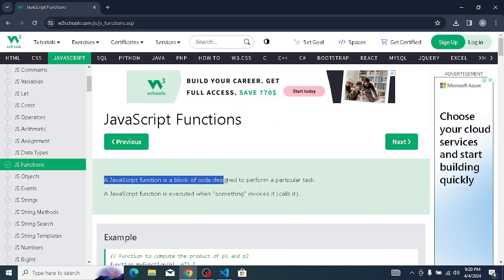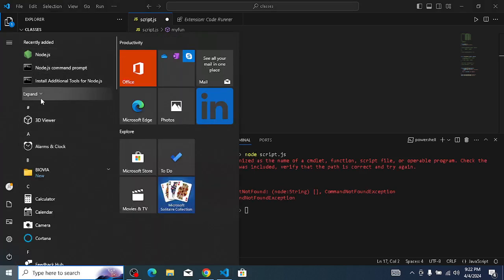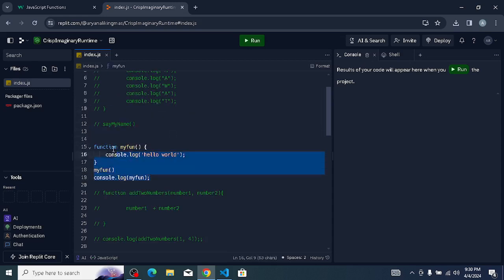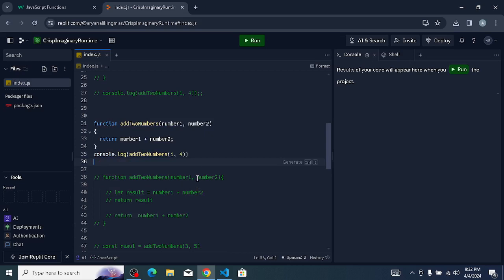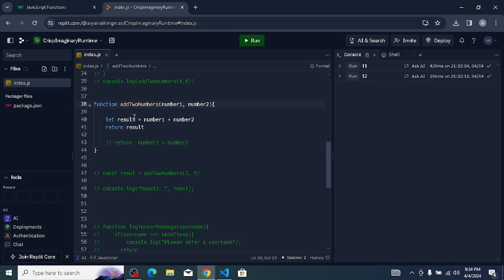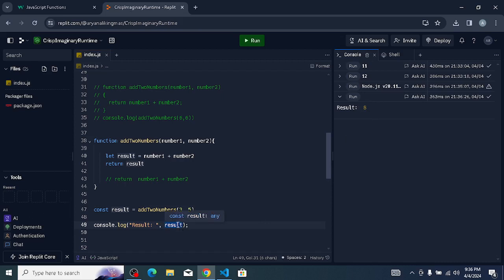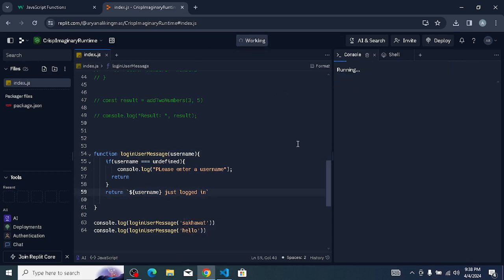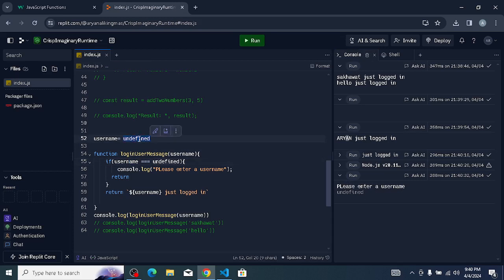JavaScript Funtions [Lec#44]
A JavaScript function is a block of code that performs a specific task or calculation. It is similar to a procedure in other programming languages, but in JavaScript, a function must take some input (parameters) and return an output where there is an obvious relationship between the input and the output.